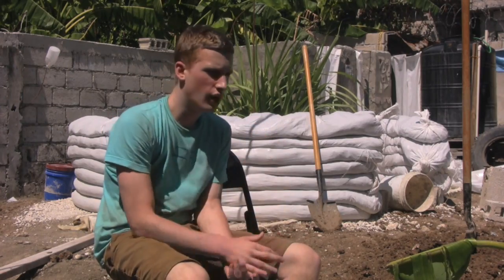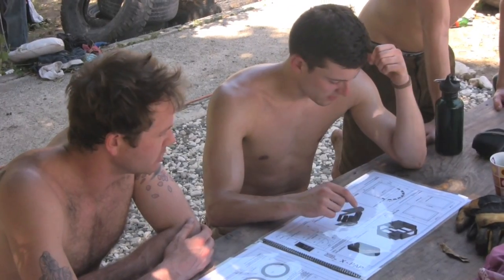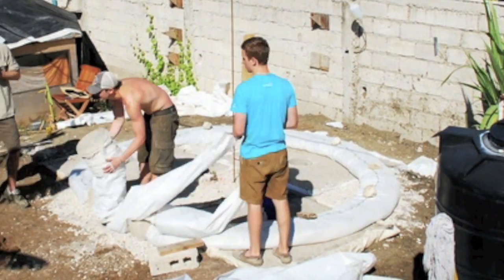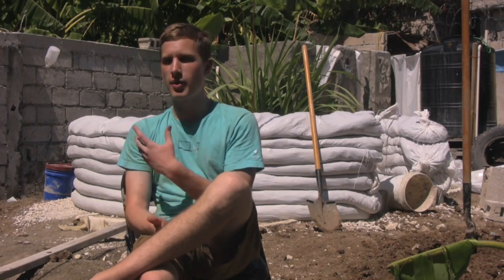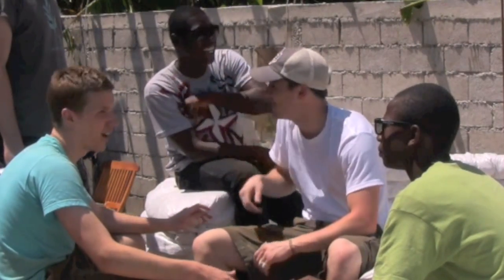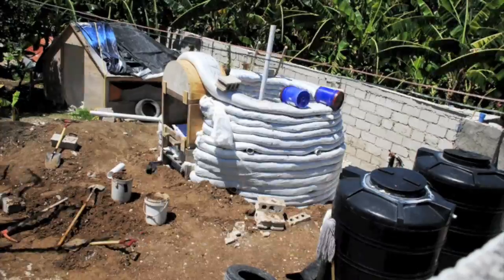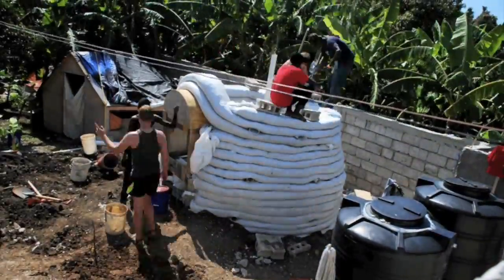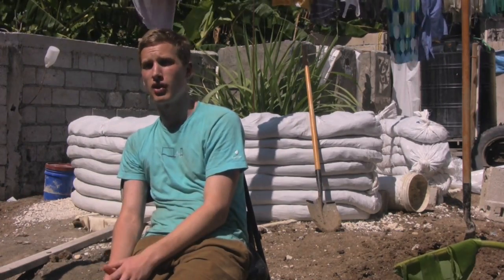Arxterra: Scalable Earthbag Solutions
Earthbag Technology is a simple, scalable solution for housing problems in the developing world. In March 2011, the first working prototype Earthbag structure was constructed in Port-au-prince, Haiti with the help of New Leaf Initiative and GrassRoots United.